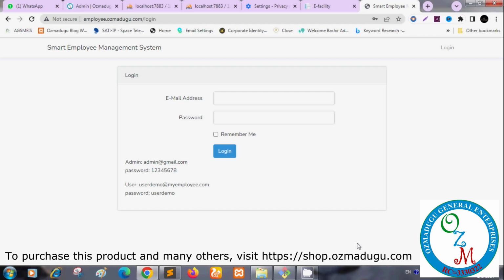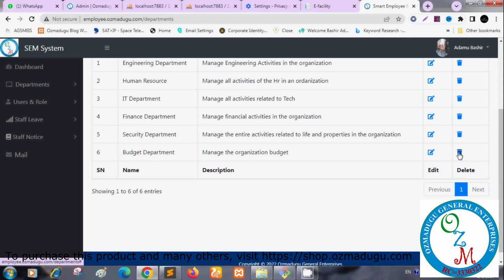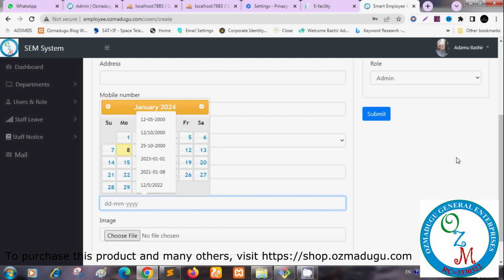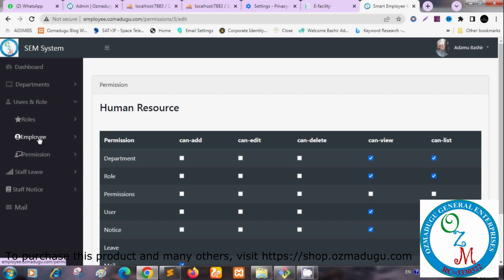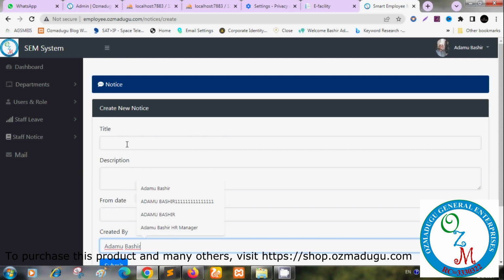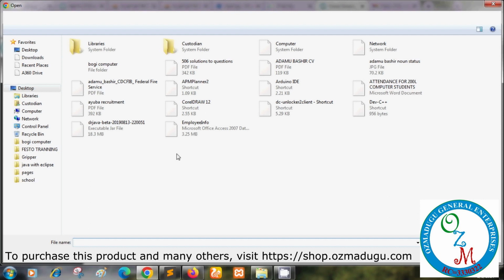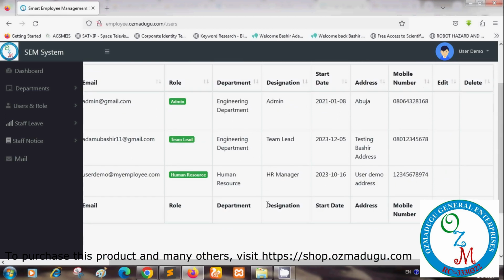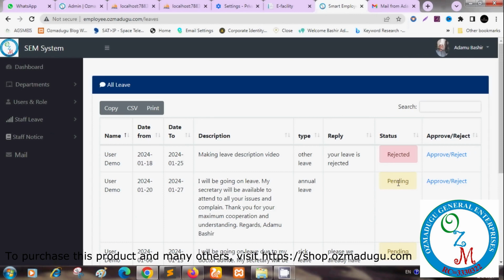Smart Employee Management System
Ozmadugu Smart Employee Management System (SEMS) is a system designed to ease the managerial activity of any company or organization.

The system provides you with a permission/role administrator features to assign role and permission to your users/employee in the system. This can only be done by the admin of the system.
This video shows the overview of the admin page as a guide.
To purchase this product, visit shop.ozmadugu.com